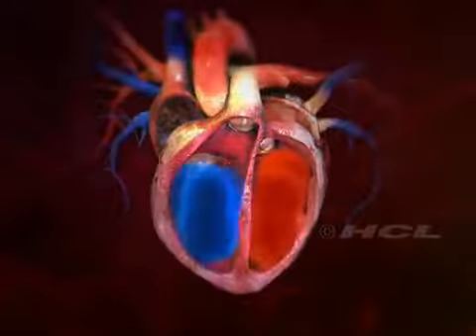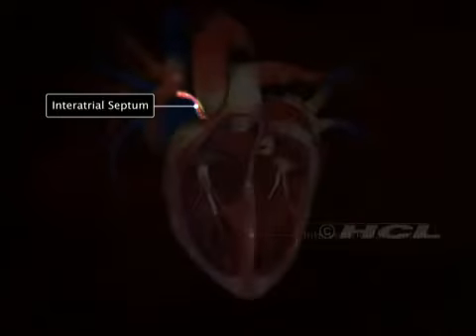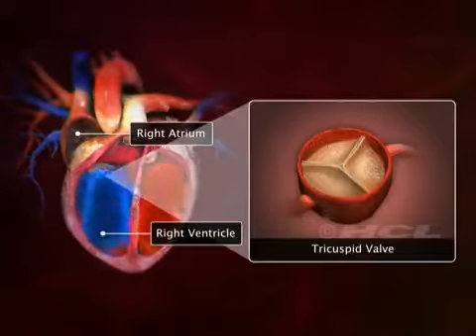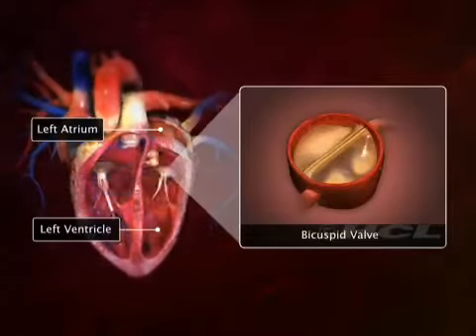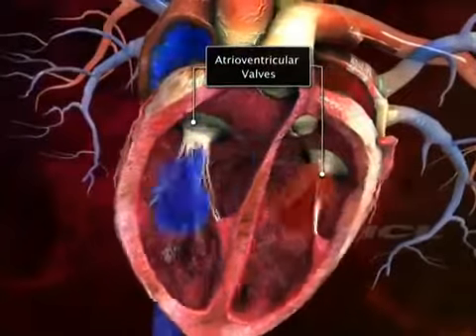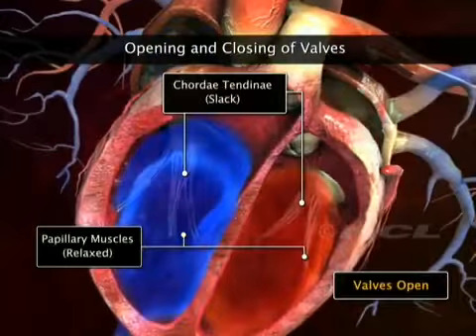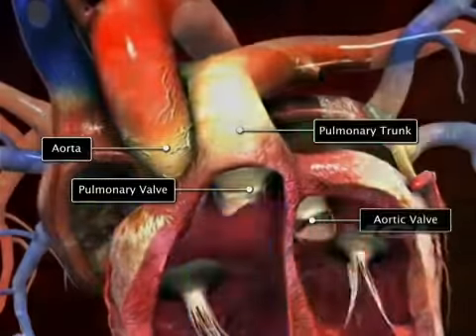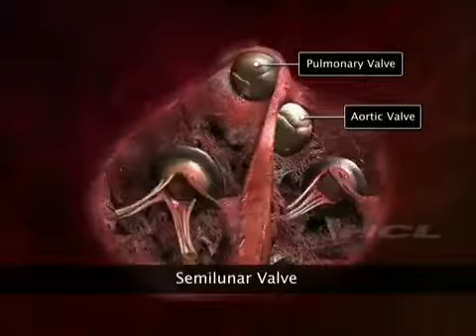Heart structure and its working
It will help you that how a heart works